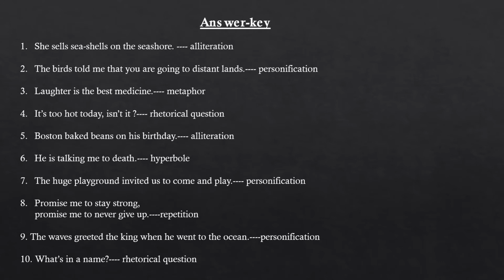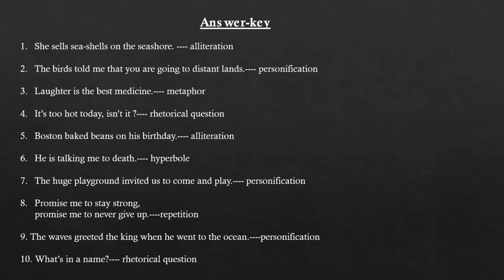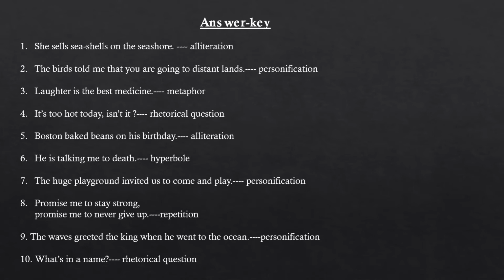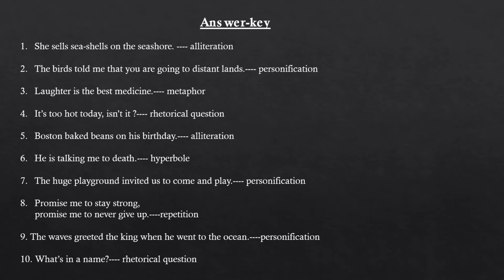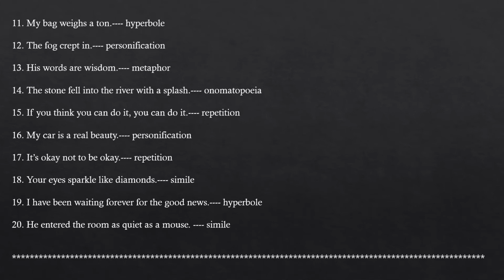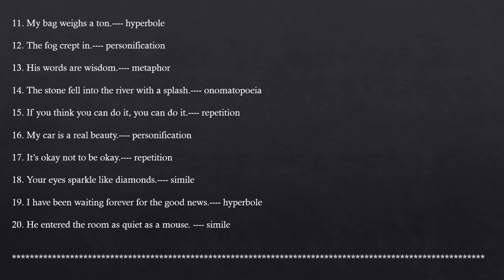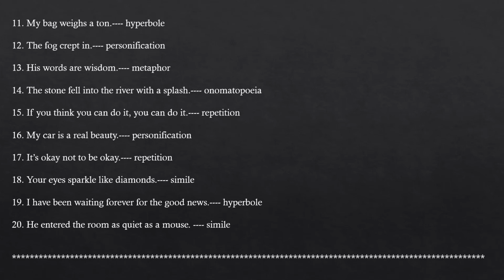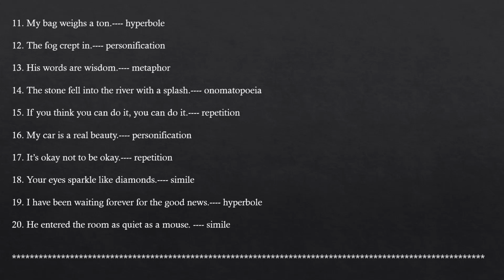Figures of Speech Worksheet-1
This worksheet contains 20 sentences to practise simile, metaphor, personification, onomatopoeia, alliteration, repetition, hyperbole and rhetoricalquestion . At the end answerkey 6:40 has been given with explanation.